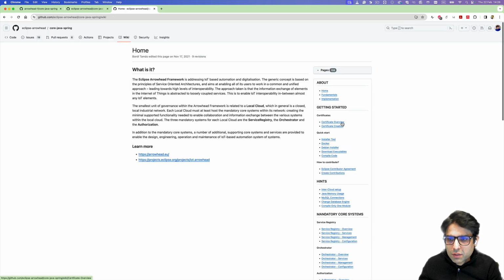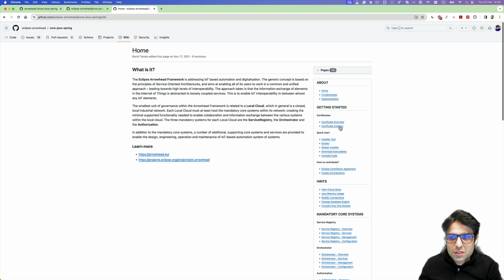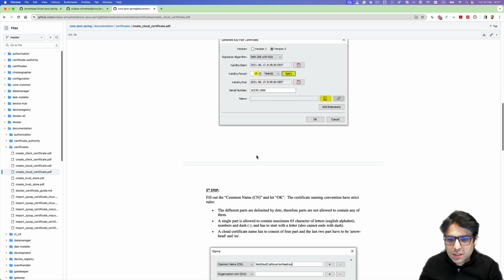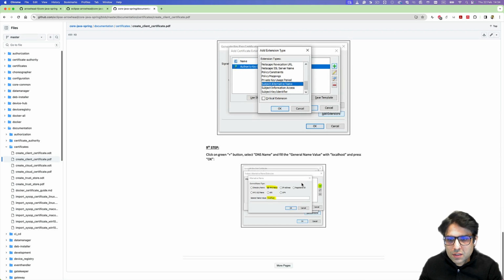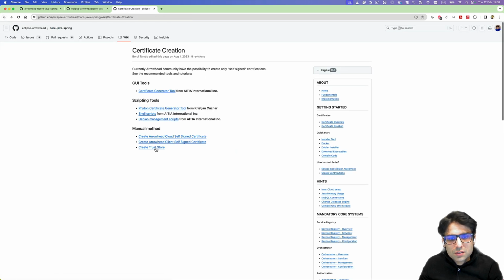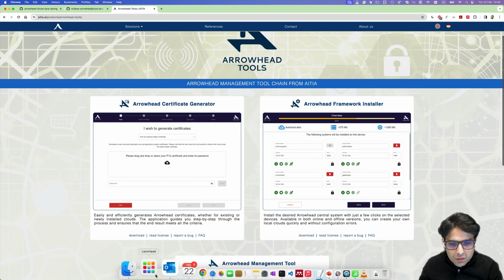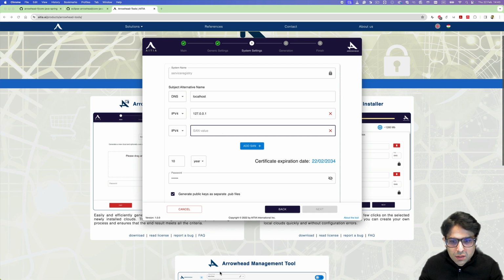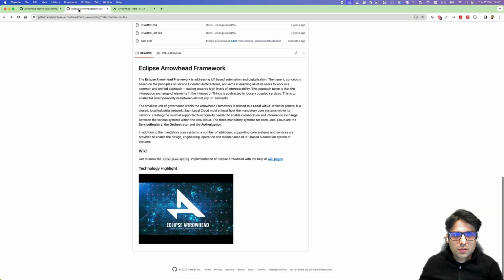Arrowhead Security: Certificate Management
In the third video, we will discuss the significance of certificates in Arrowhead. Certificates are critical for ensuring secure communication and data exchange within the framework. We will talk about why they're needed and how they contribute to the overall security architecture. We will also look at the various types of certificates used in Arrowhead, including Master, Cloud, and client certificates. Understanding these types is critical for successful certificate management. To conclude the third video, we'll walk through the steps for creating certificates.

This is made available thanks to the AI REDGIO 5.0 project,